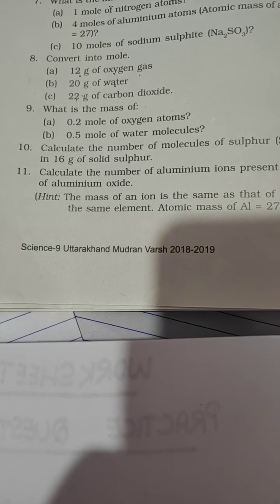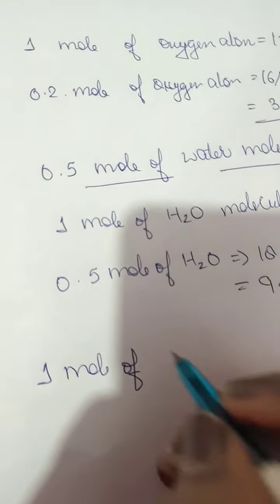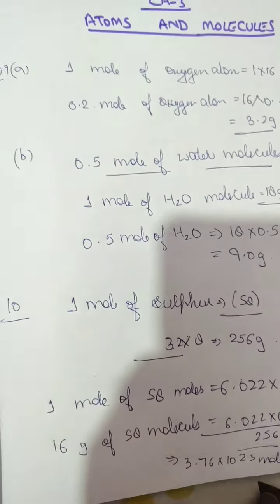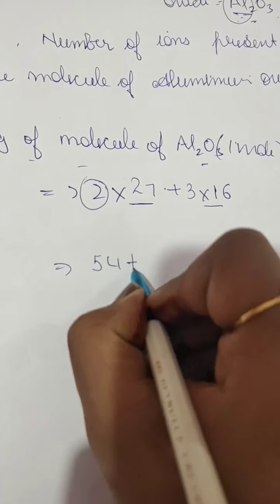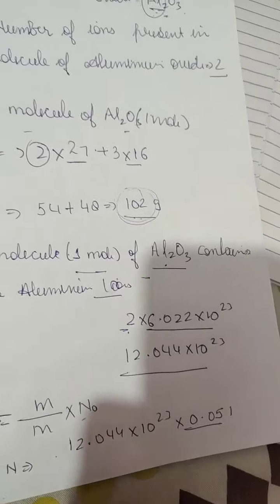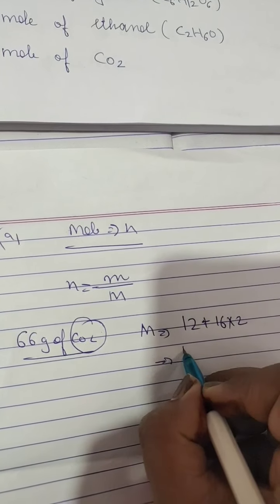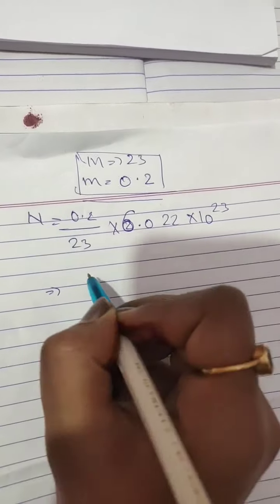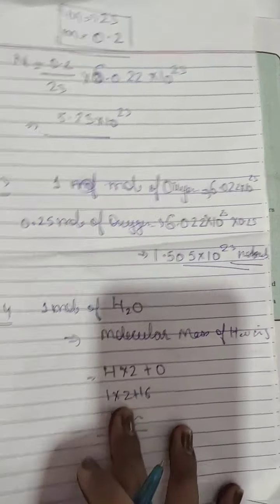Class IX Science ( Chemistry) Ch-3 Atoms and Molecules (questions)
Solutions of Textbook'S questions